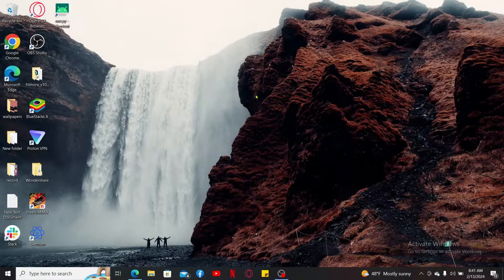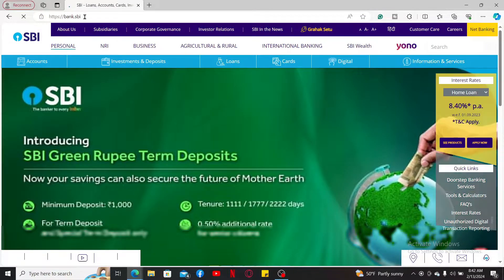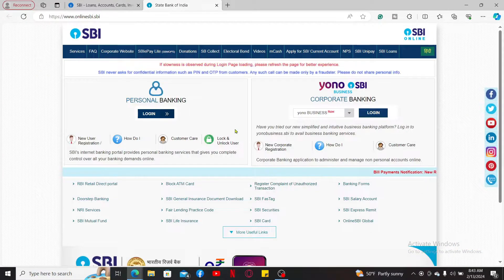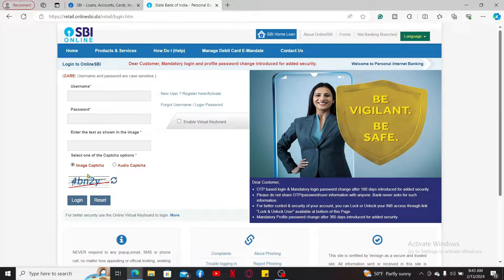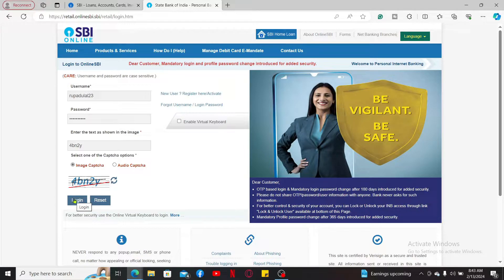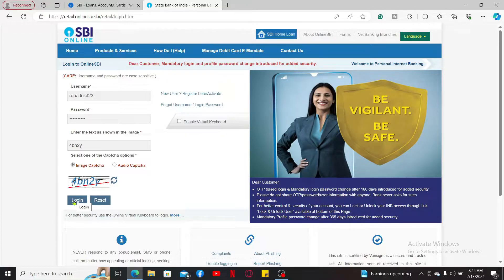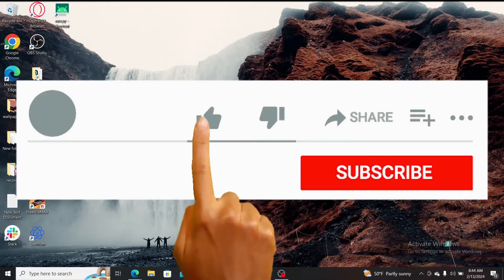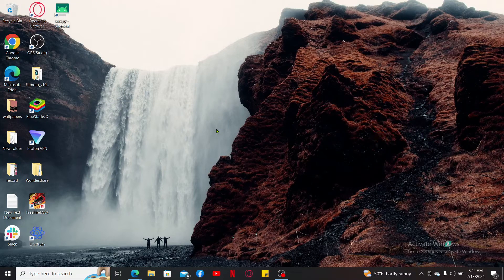How To Activate SBI Bank Debit Card Online 2024?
If you’ve recently received your SBI (State Bank of India) Debit Card and are eager to start using it, you’re in the right place. In this video, we’ll walk you through the straightforward process of activating your SBI Debit Card.

Whether you prefer activating your card online, through the SBI Anywhere app, or via an ATM, we’ve got you covered. Our comprehensive tutorial will guide you through each step, ensuring a smooth and hassle-free activation experience.

Watch our video now and activate your SBI Debit Card quickly and securely!